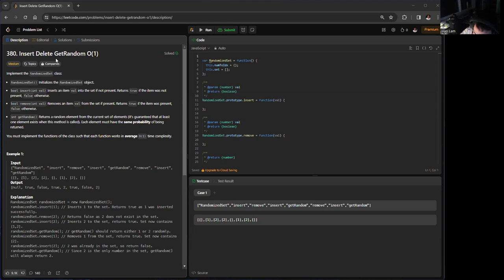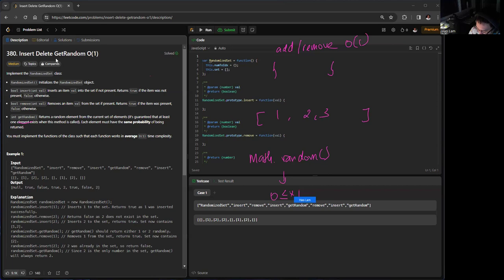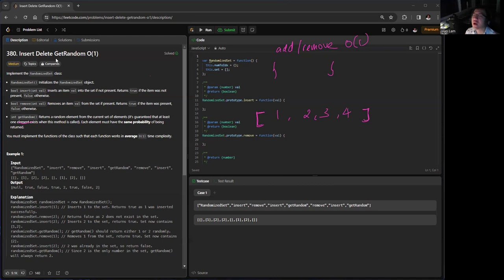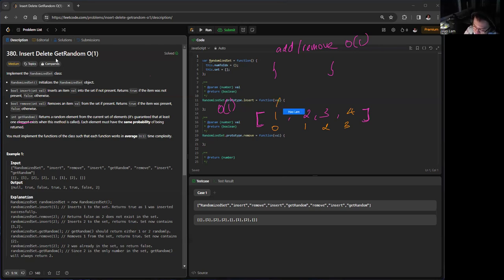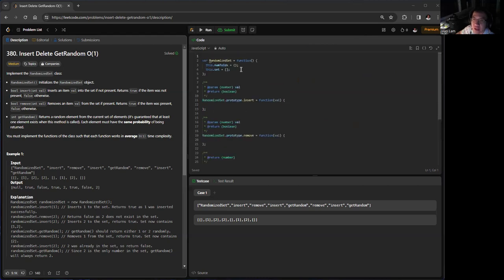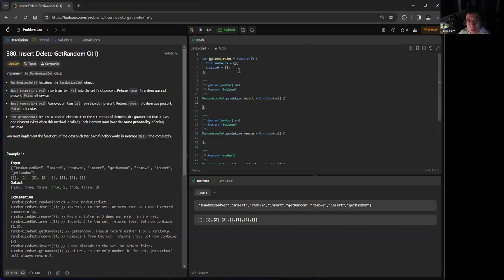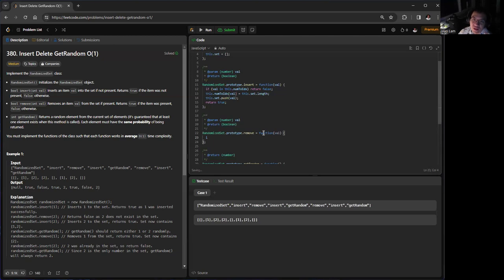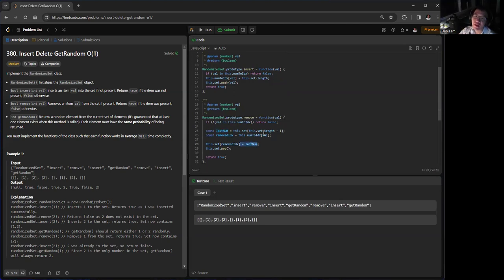Problem #380 - Insert Delete GetRandom O1